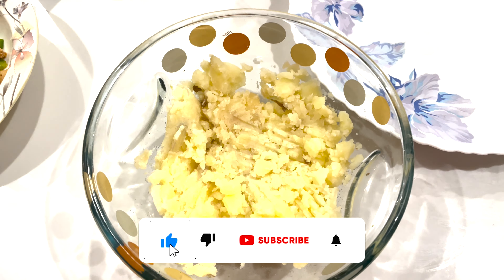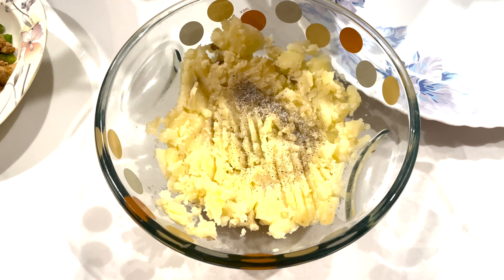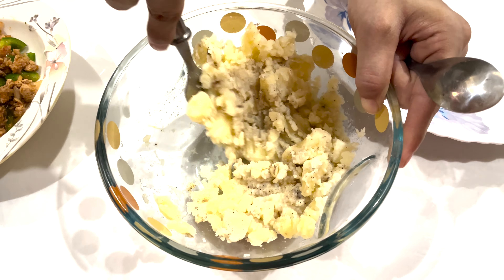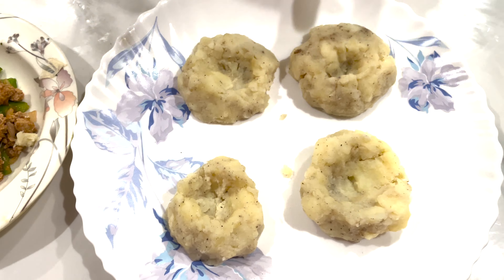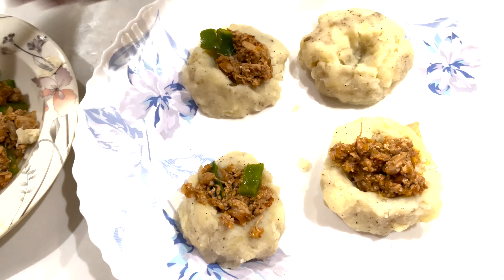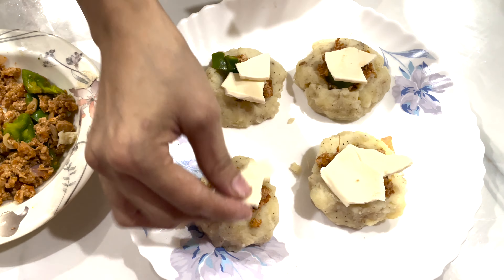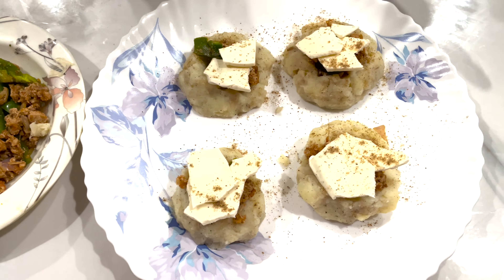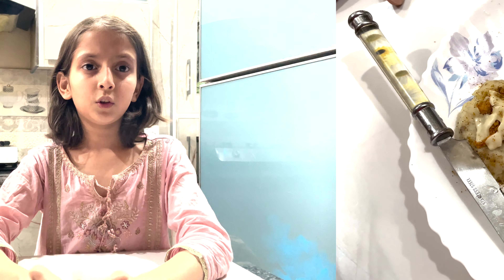Mashed Potato Pizza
Assalamu Alaikum Warahmatulahi Wabarakatuhu .

Welcome To Taba Kitchen For Easy Recipes.
Here You Can Find Easy And Simple Recipes.

Recipe

Ingredients

Potato (boil) : 6
Black peeper : 1tbsp
Salt : 1 tbsp
Milk : 1 cup
Pizza Sauce : 2 tbsp